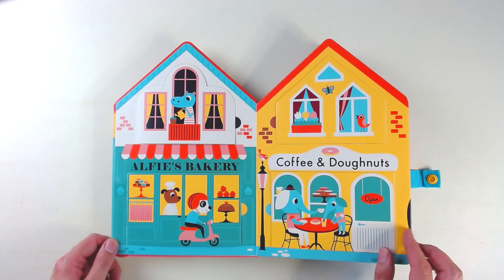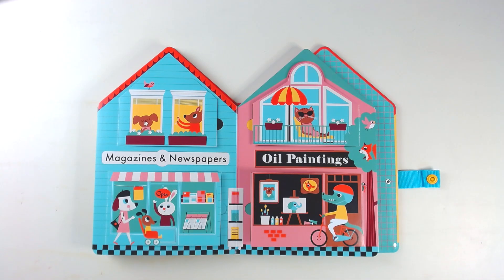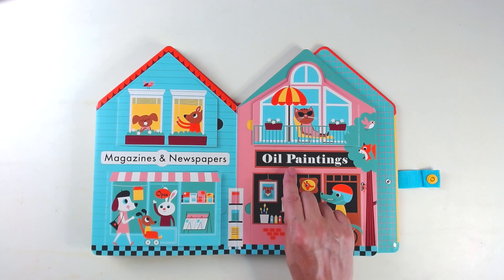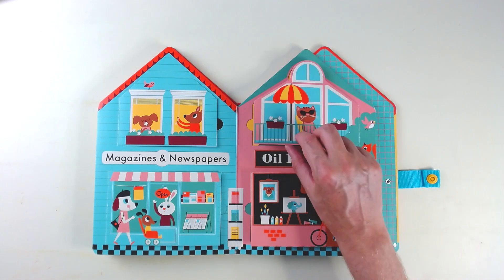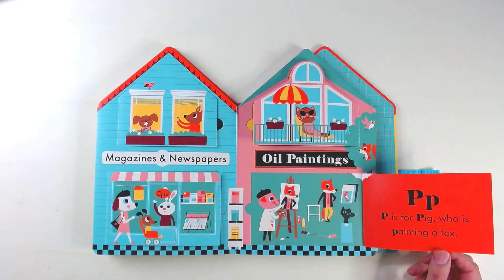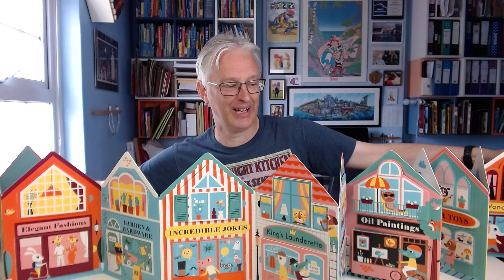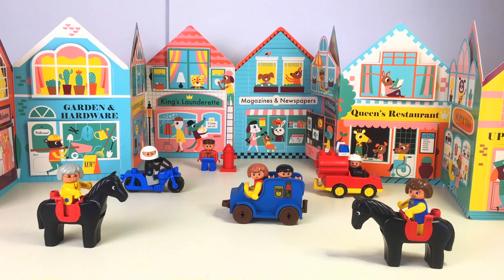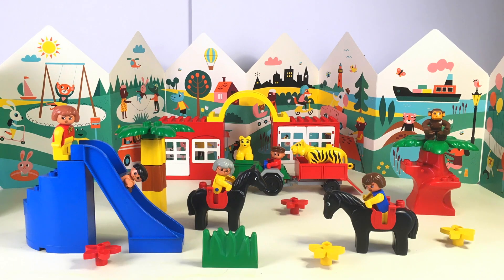ALPHABET STREET Demo Video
ALPHABET STREET, a lift-the-flap concertina book by Jonathan Emmett and Ingela P Arrhenius, published by Nosy Crow.

A is for Ardvark, asleep in her bed.
B is for Bear, who is baking some bread.

This spectacular lift-the-flap book is also a fold-out play-scene and a beautiful wallchart to decorate your room! Lift the flaps, read the funny rhyming text, learn the letters of the alphabet and, then, when you're finished, flip the book over and have fun with the play-scene on the reverse.